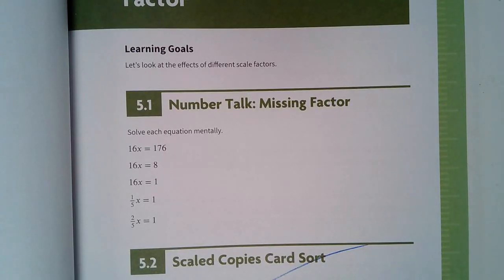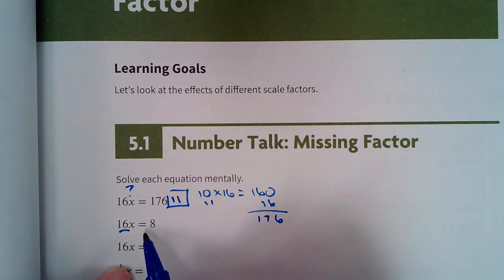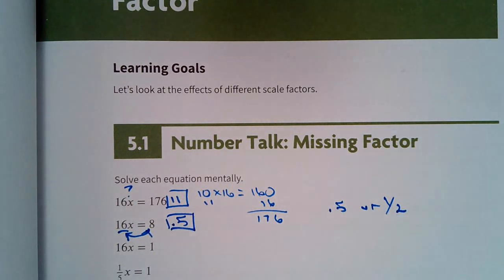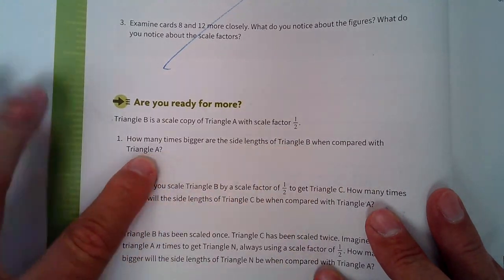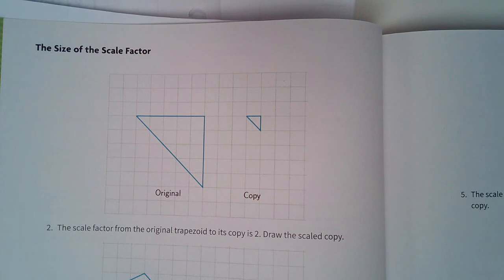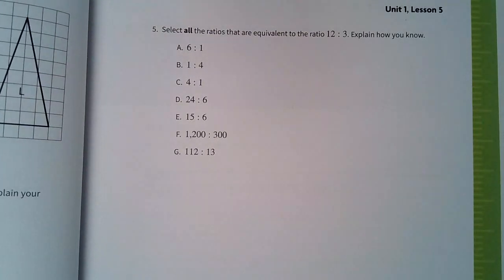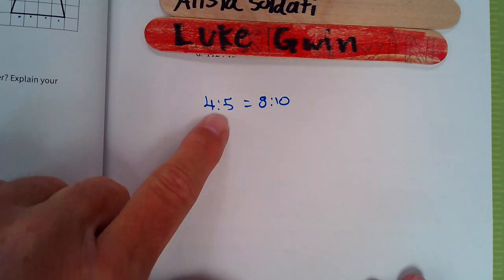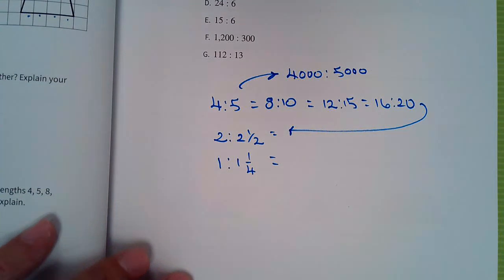7 Math 91123